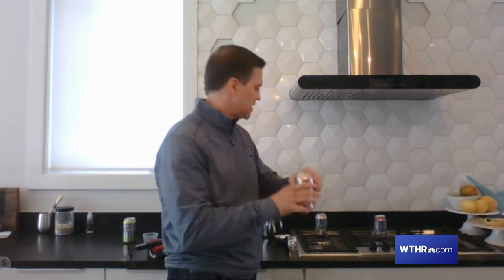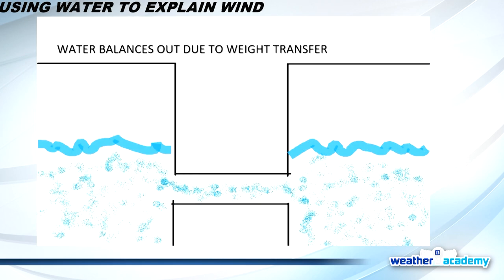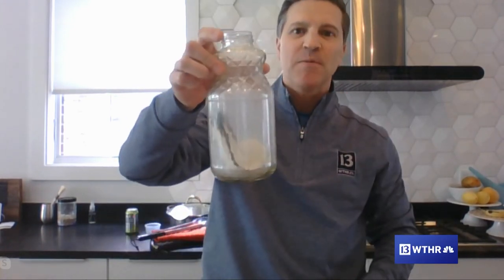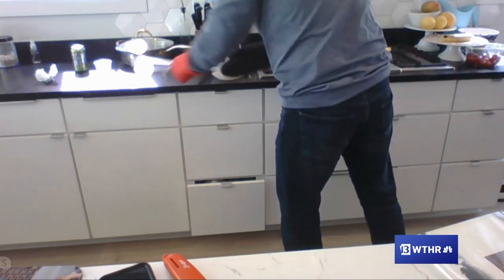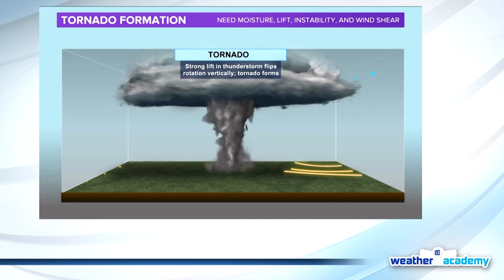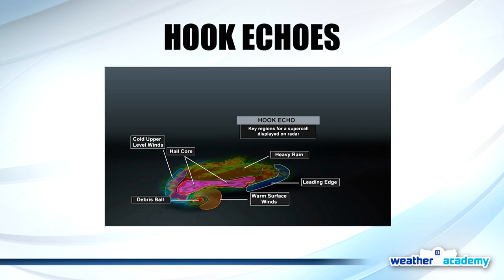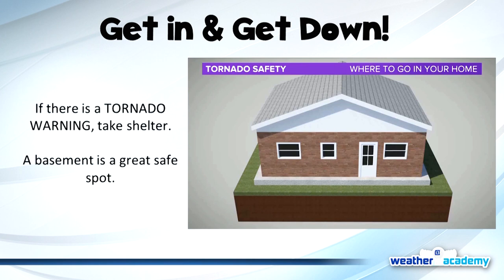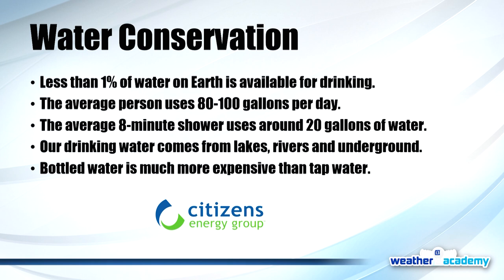13 Virtual Weather Academy Lesson Six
Class is in session! Join Live Doppler 13 Meteorologist Sean for a virtual 13 Weather Academy. Plus- some fun (and mildly flammable) experiments!

We'll be doing these lives Tuesdays at 10:15 a.m. on Facebook and YouTube while we are all social distancing. You can grab the activity book and other info